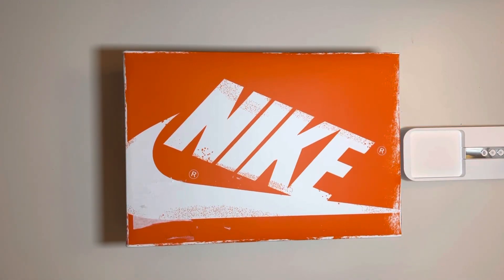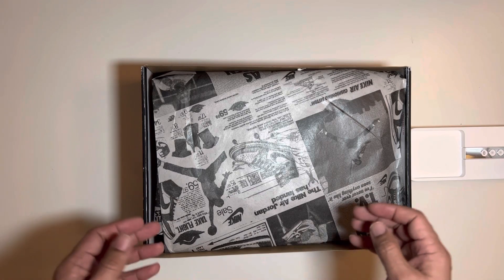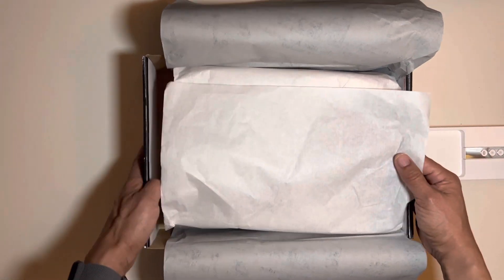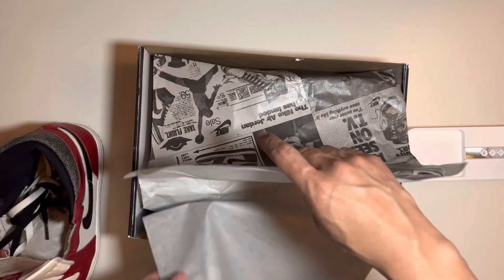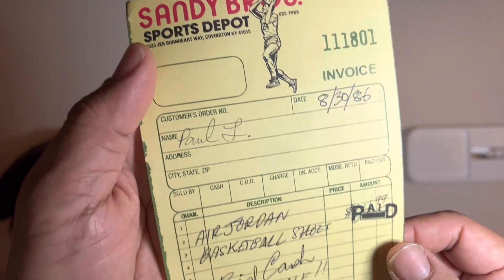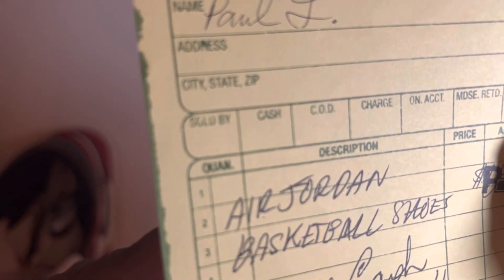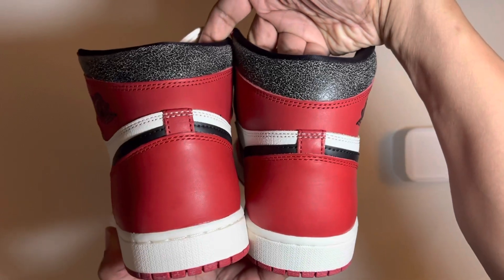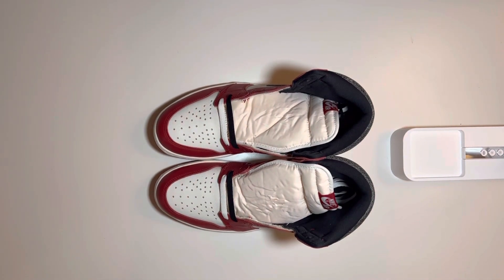REVIEW - Nike Air Jordan 1 Retro High OG Chicago ‘Lost and Found’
REVIEW - Nike Air Jordan 1 Retro High OG Chicago ‘Lost & Found’
Size: 10.5M
Purchased:  Navy Exchange

Welcome to Revd Kicks!  These Point of View (POV) & ASMR videos and Reviews give the viewer the experience of opening shoes for the first time in a neutral sound environment so you can enjoy the sound of the box and paper opening, and the shoe textures.  I will also describe some of the special and noticeable elements of the shoe and sizing advice.

All shoes posted here are purchased direct from manufacturers, authorized stores, trusted sellers or authenticated establishments (i.e. eBay, Goat, Flight Club, StockX, etc), therefore, these videos can also be used to help sneakers heads with Quality Control (QC) or Legit Checking (LC) shoes when buying resale, rep and UA pairs.

Please let me know how I can improve the videos, or if you have any questions.